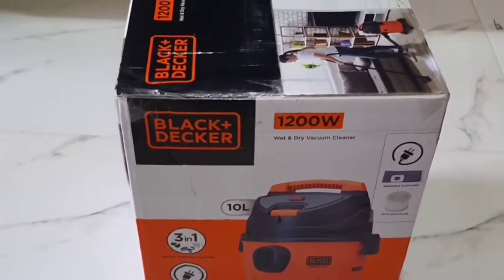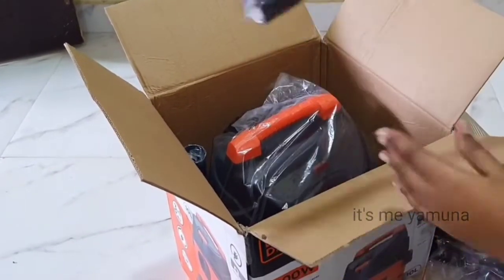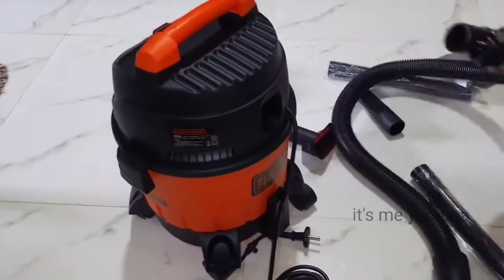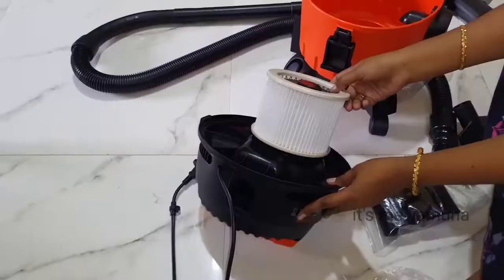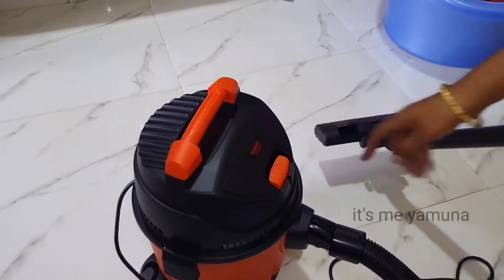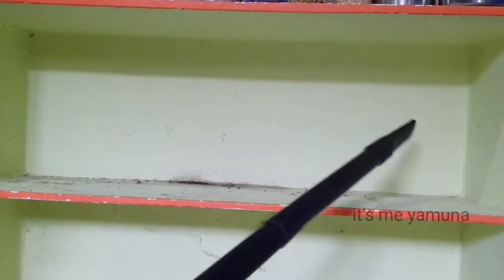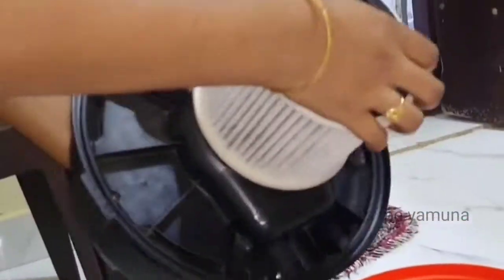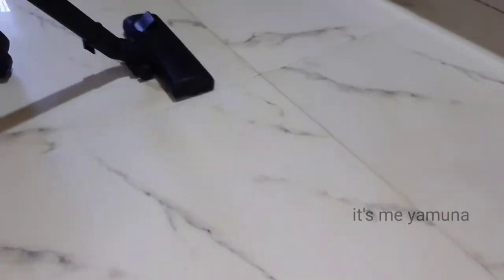wet &dry vaccum cleaner unboxing and review in Telugu ||black+decker (10L)